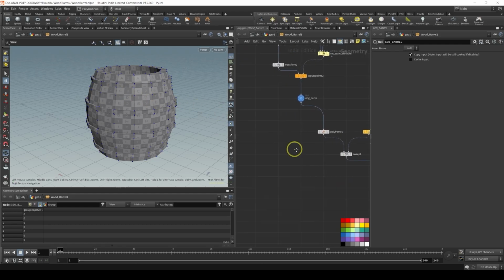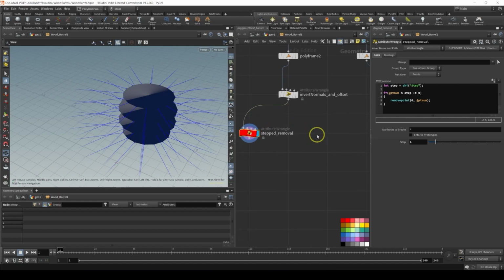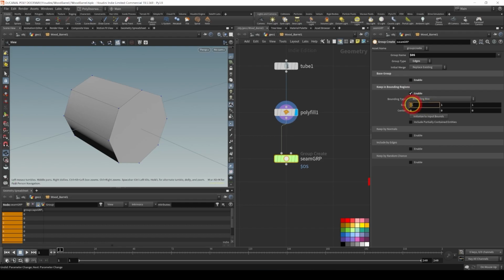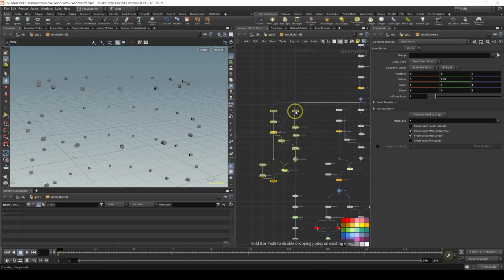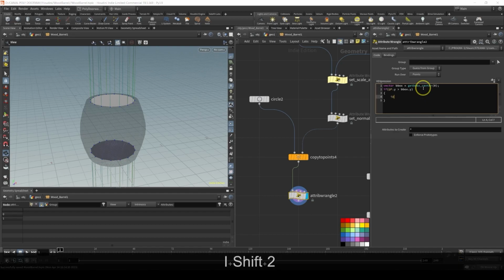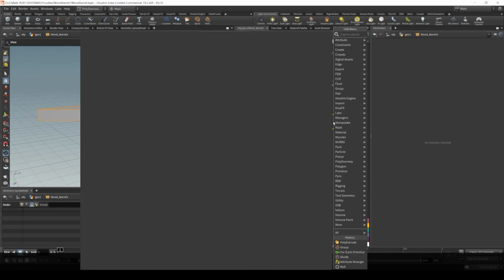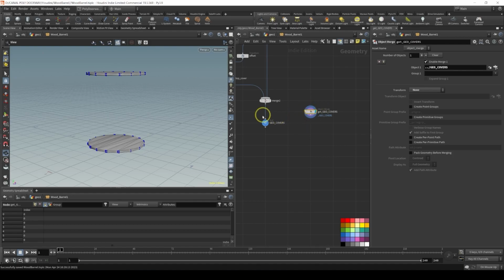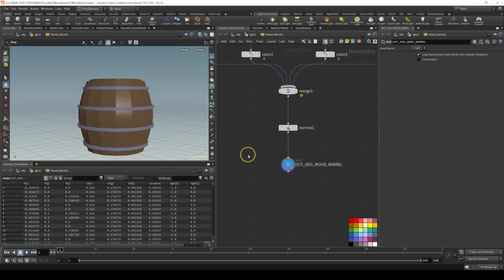Stylized Wood Barrel - SideFx Houdini - part 03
Mini series of stylized procedural props made in Houdini. In this first mini series we are going to see how to create a stylized wood barrel. This project will be divided in three videos. This is part three where we are going to create the ring bolts, model the top and bottom covers and give some colors for the barrel.

Chapters:
0:00 Intro
0:30 Bolts
15:54 Covers
31:36 Color
37:29 Conclusion